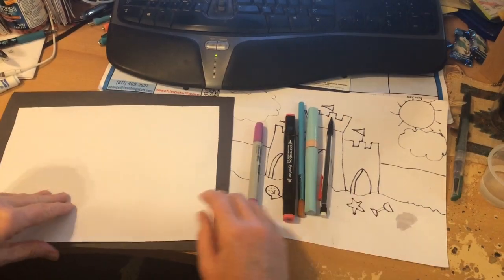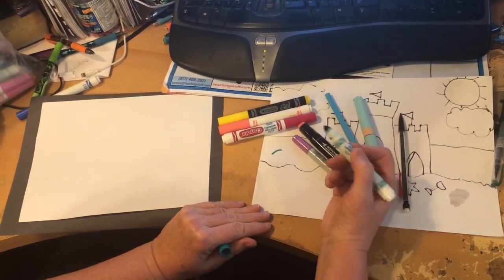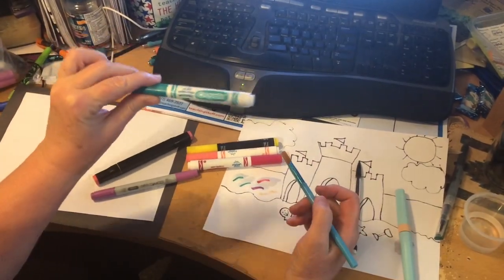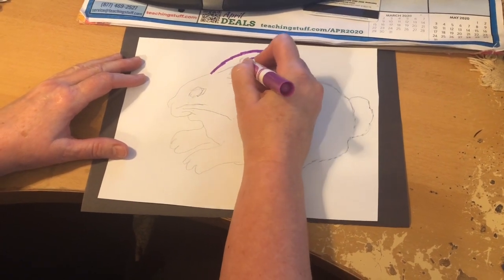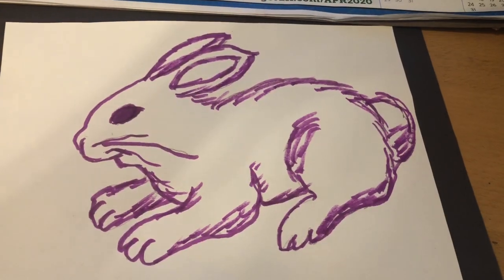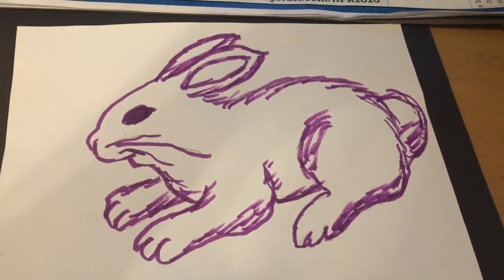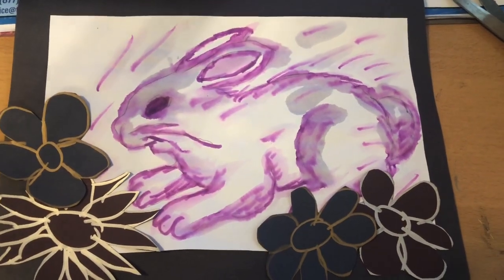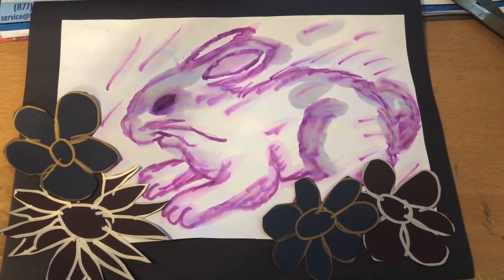Spring Bunny Rabbit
For grades 3rd-5th grade, water-soluble marker painting.
Materials (Don’t stress if you don’t have everything, just do what you can):
 White paper
 Water-soluble marker, like Crayola
 Pencil
 Scissors
 Paint brush, Q-tip, or maybe even a finger
 Glue (preferably glue stick)
 Colored paper like construction paper, scrapbooking paper, or white paper you color